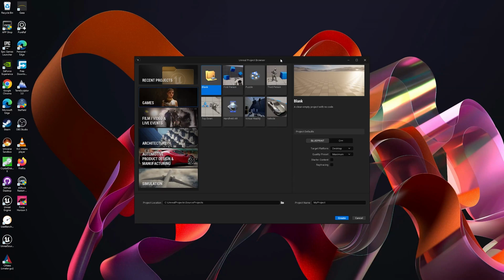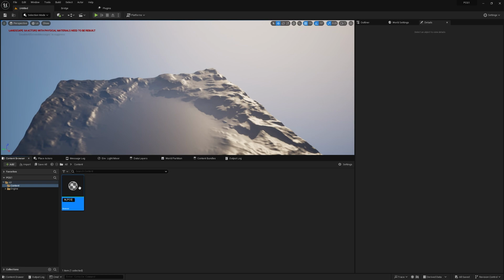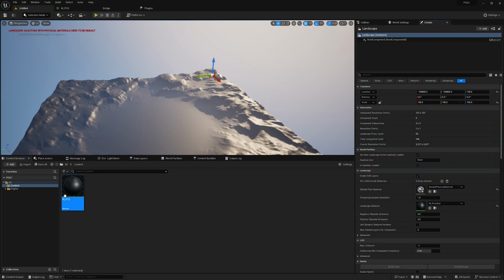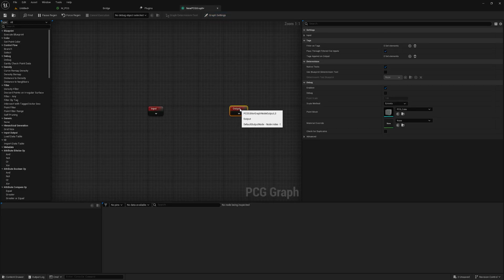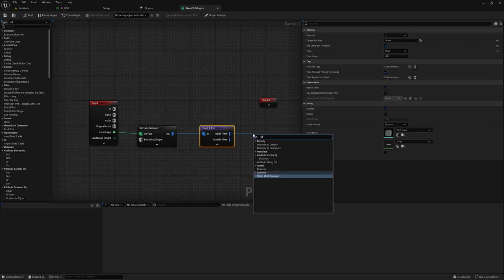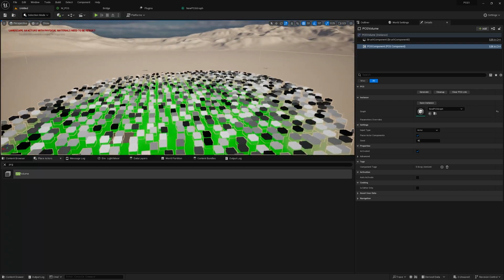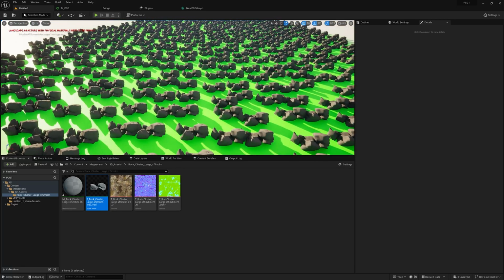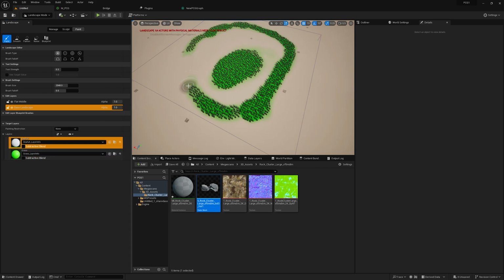How to add PCG with Landscape Layers | Unreal Engine 5.3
In this tutorial, you'll discover how to dynamically spawn static mesh objects like trees, plants, rocks, and more based on landscape layers in Unreal Engine's new Procedural Content Generation (PCG) system. Dive into the world of game design with our step-by-step guide!